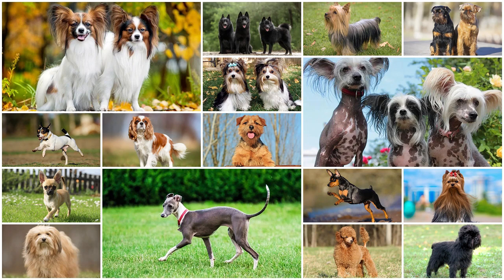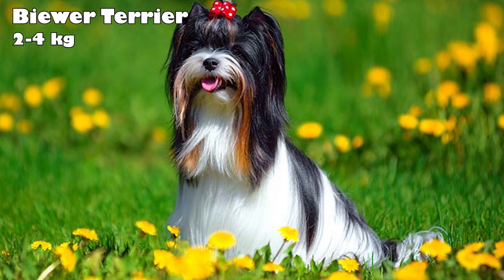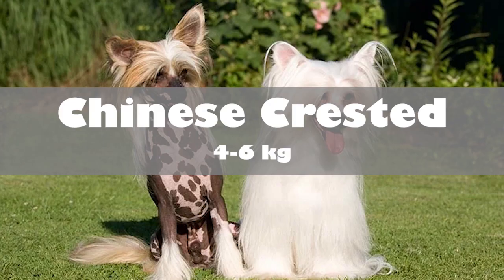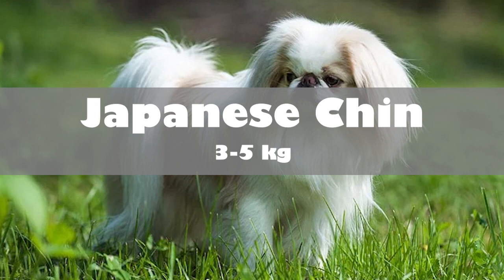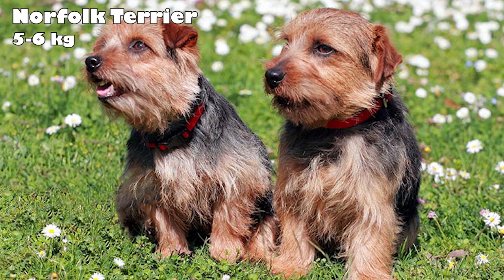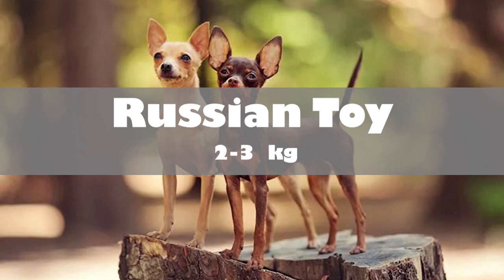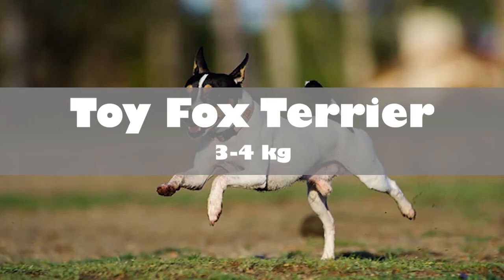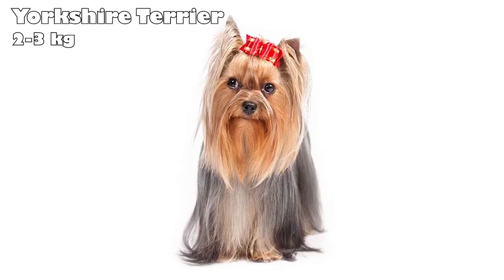Podcast 146: The Smallest Dog Breeds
Affenpinscher
Biewer Terrier
Brussels Griffon
Cavalier King Charles Spaniel
Chihuahua
Chinese Crested
English Toy Spaniel
Havanese
Italian Greyhound
Japanese Chin
Maltese
Miniature Pinscher
Norfolk Terrier
Norwich Terrier
Papillon
Pekingese
Pomeranian
Russian Toy
Schipperke
Shih Tzu
Silky Terrier
Toy Fox Terrier
Toy Manchester Terrier
Toy Poodle
Yorkshire Terrier